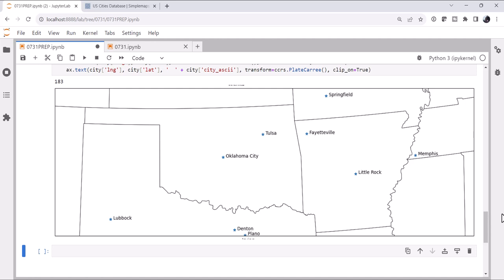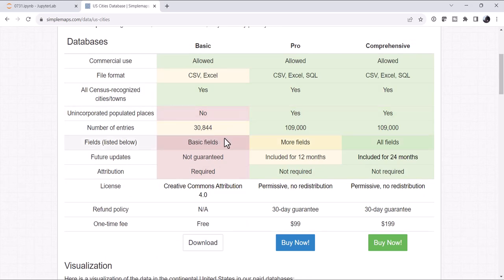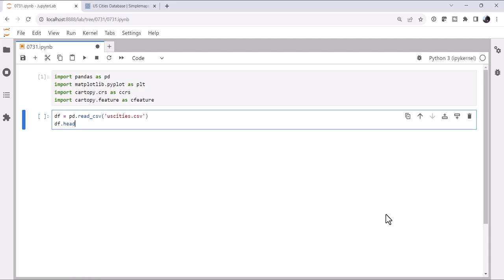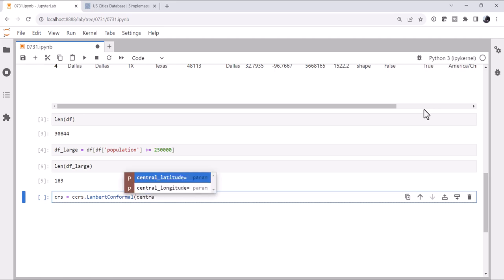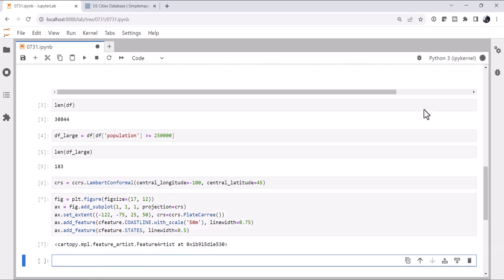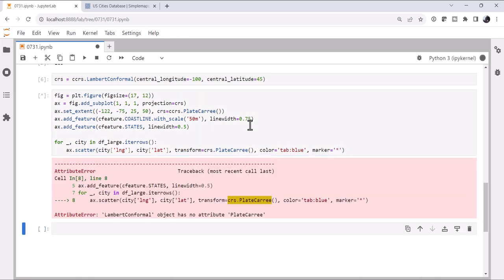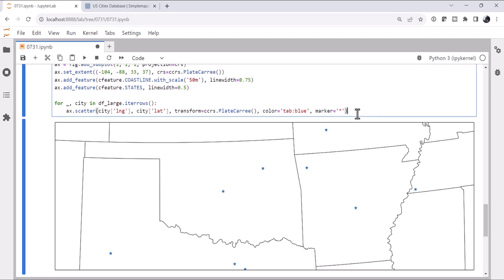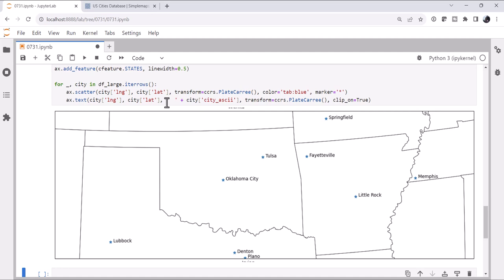MetPy Mondays #295 - 2 Minutes to Plotting Major Cities on Your Python Maps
In this MetPy Monday video tutorial, you'll learn how to create visually appealing maps featuring major US cities using the popular SimpleMaps CSV file. The tutorial will walk you through the step-by-step process of importing the CSV file into Python, extracting the relevant city data, and using cartopy mapping functionalities. You'll discover how to plot the cities on a map with customizable markers, filter based on population size, and add labels for easy identification.